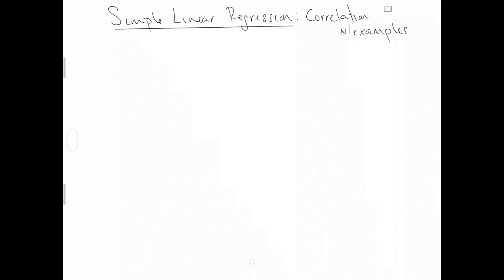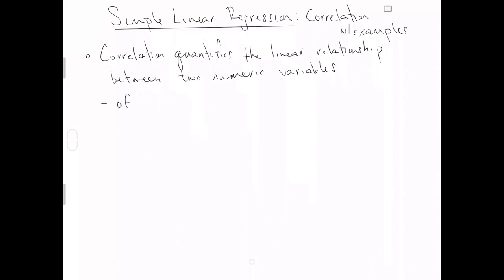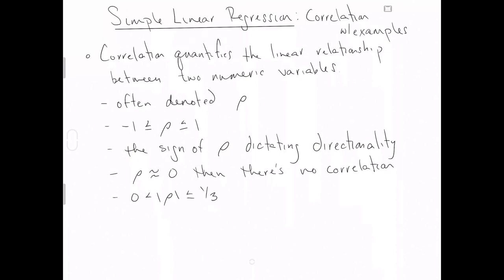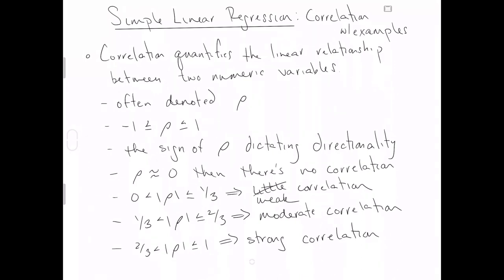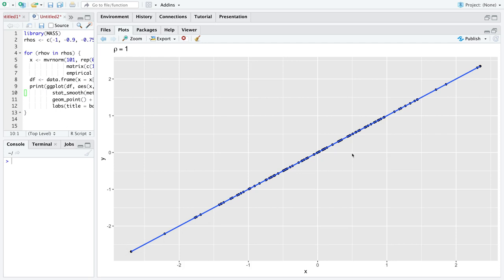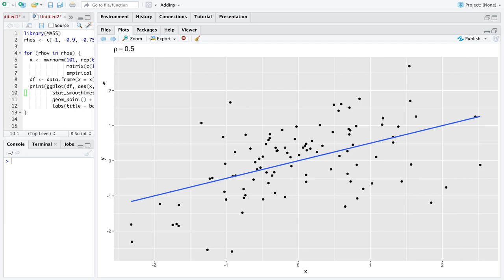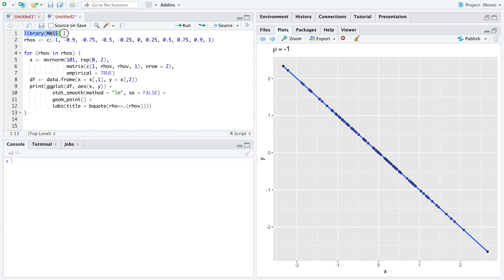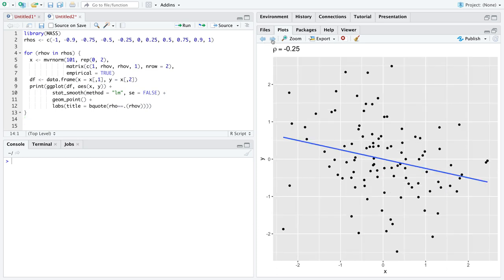Simple Linear Regression, correlation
An 8 minute video introducing correlation.